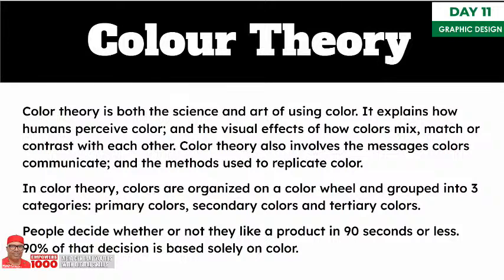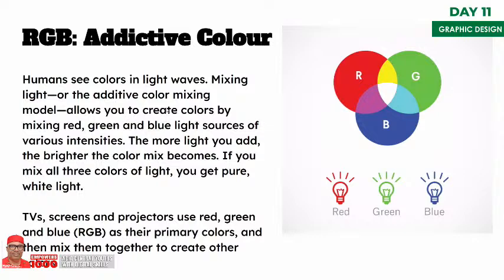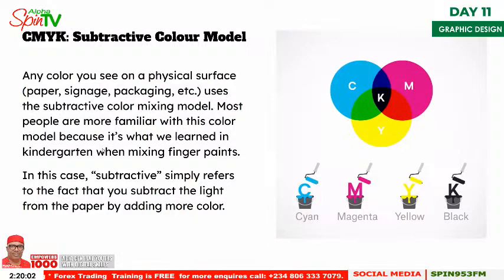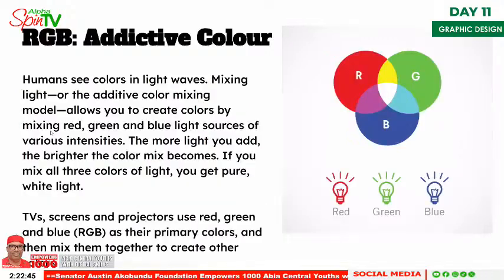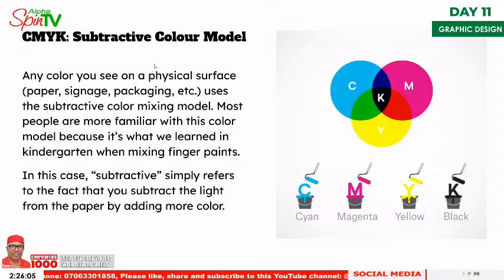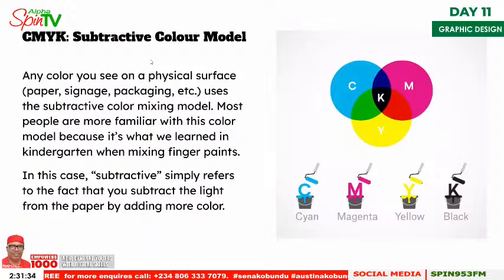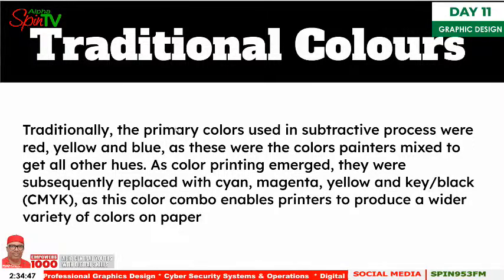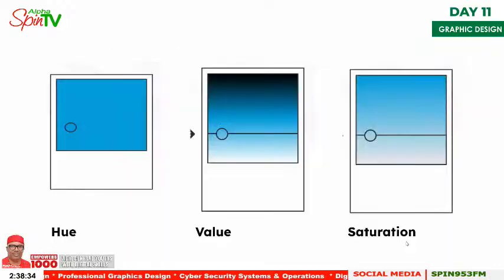SEN. AKOBUNDU EMPOWERS 1000 ABIA CENTRAL YOUTHS WITH DIGITAL SKILLS - DAY 11 (GRAPHIC DESIGN)